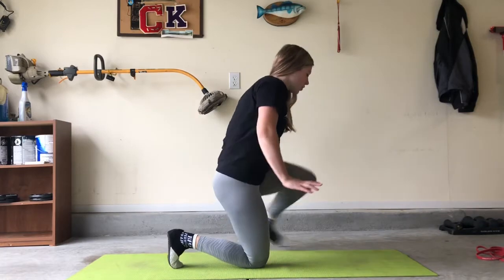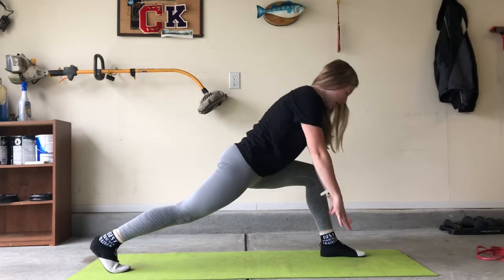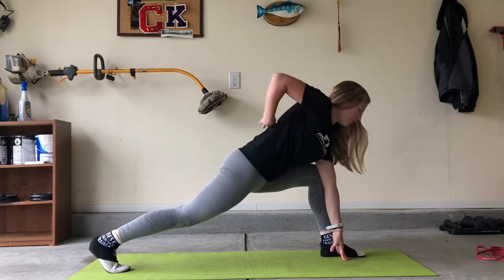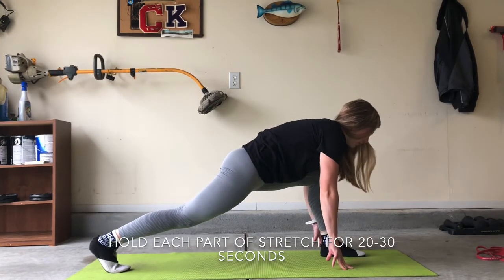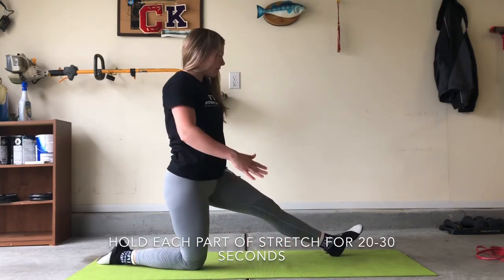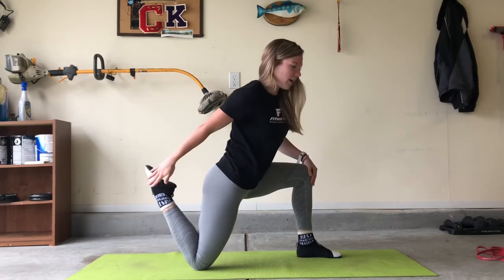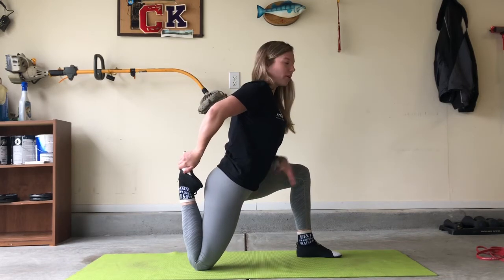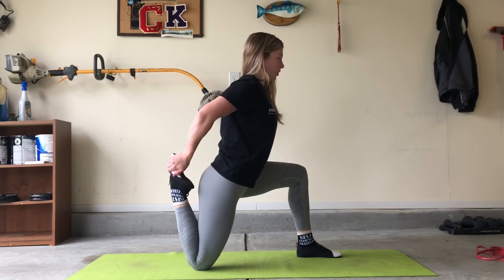3 Way Stretch (Hip Flexors, Hamstrings, and Quads)